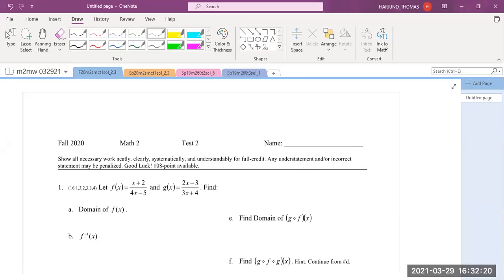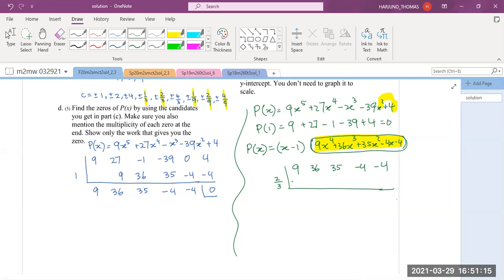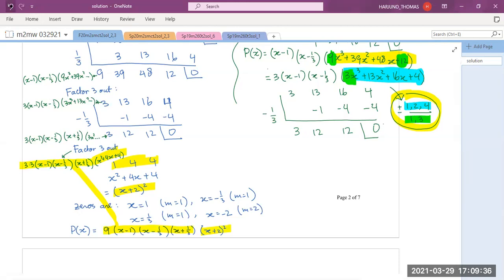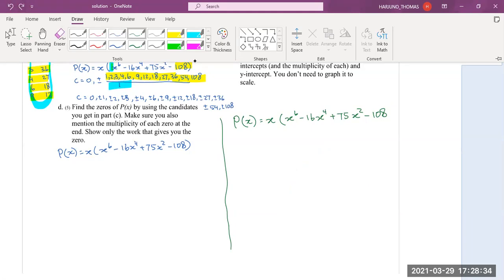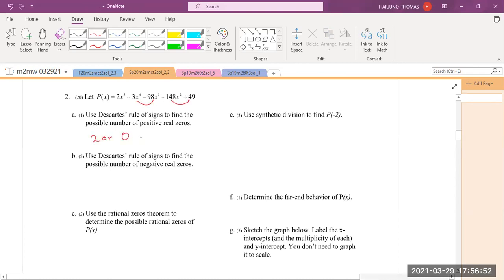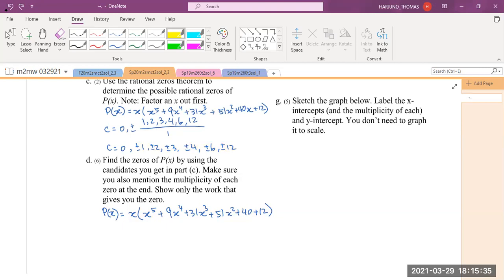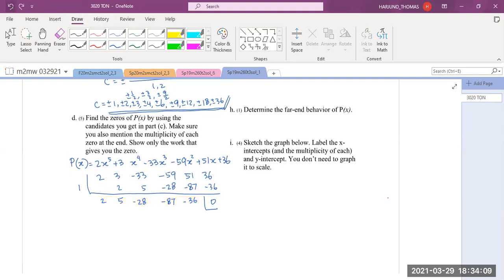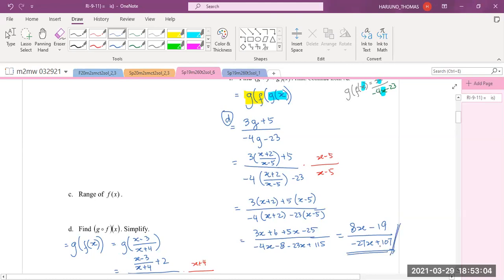Precalculus Test 2 Review on Polynomials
F20m2smct2sol #2,#3
Sp20m2smct2sol #2, #3
Sp19m260t2sol #6,
Sp19m260t3sol #1